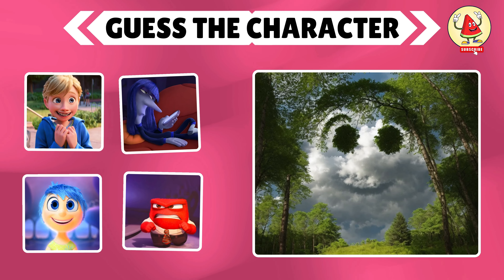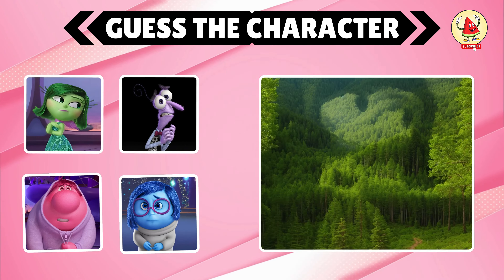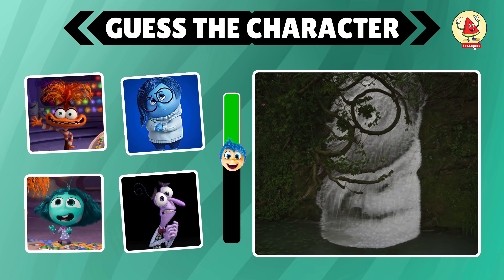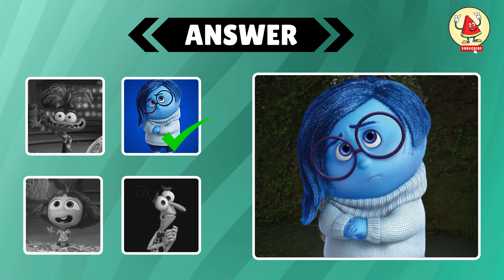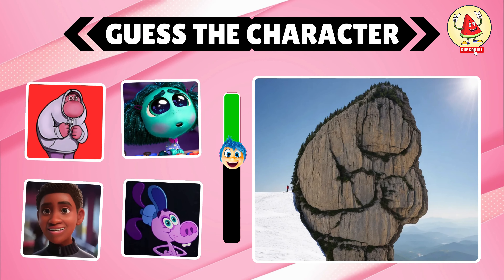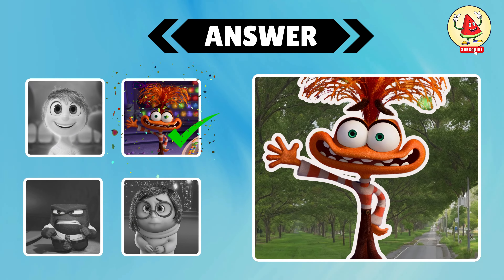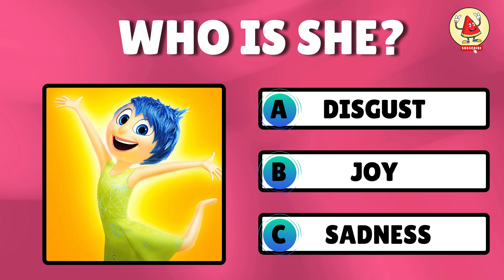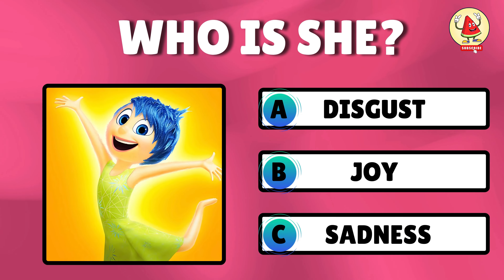Guess the INSIDE OUT 2 Characters by Optical Illusion🎉😆😱🤢😡 | Squint to Reveal!''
Think you know the characters from Inside Out 2🎉😆? Can you guess the characters from Inside Out 2 by squinting at these optical illusions? Test your skills and have fun in this mind-bending challenge!

Put your movie knowledge to the test with this fun illusion quiz😁😭😱🤢😡 Squint your eyes to reveal familiar faces and see if you can guess them all! Perfect for fans of Inside Out and anyone up for a unique challenge.

Comment with your guesses and share with friends to see who can recognize them all!"